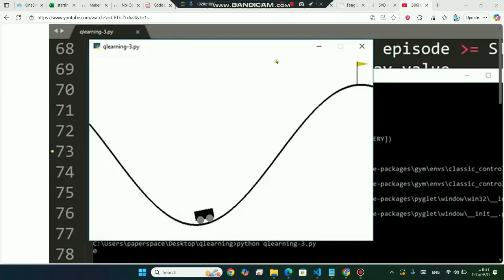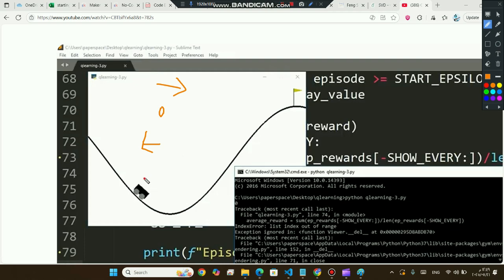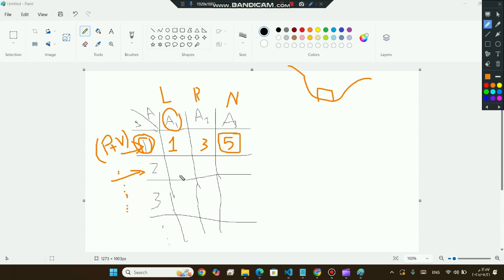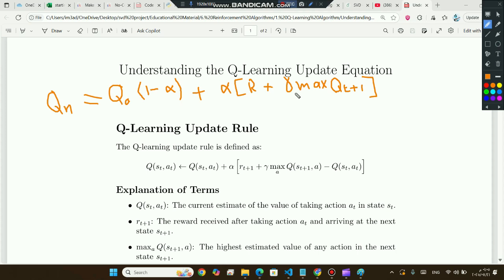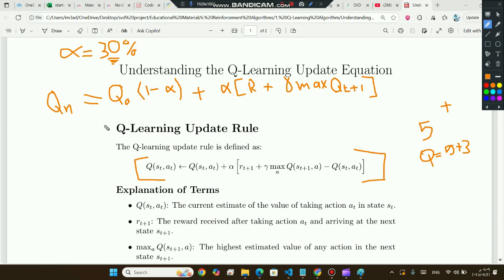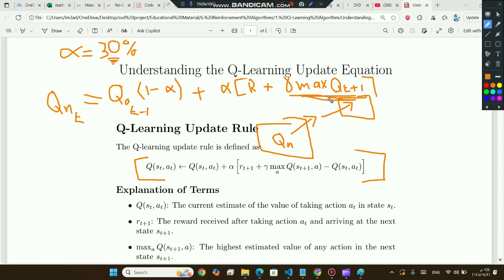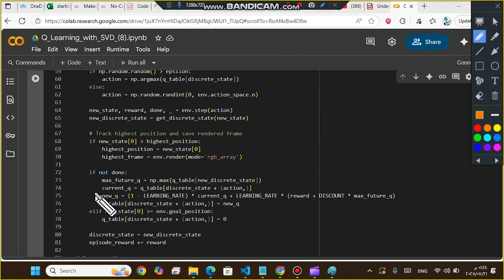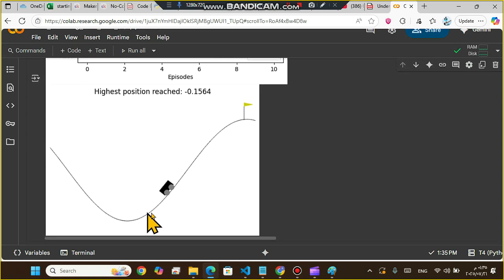Reinforcement Learning - Q-Learning with Colab notebook example and tutorial.